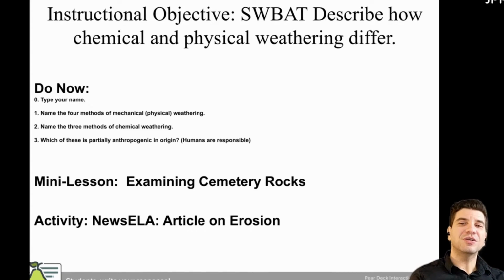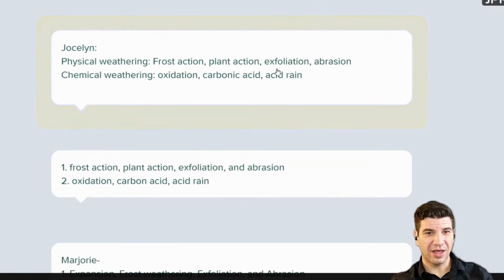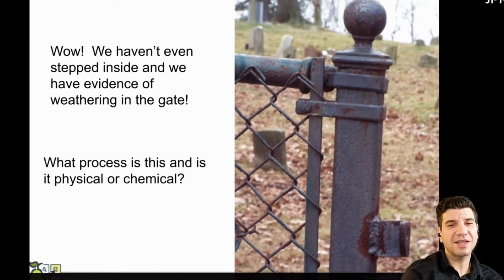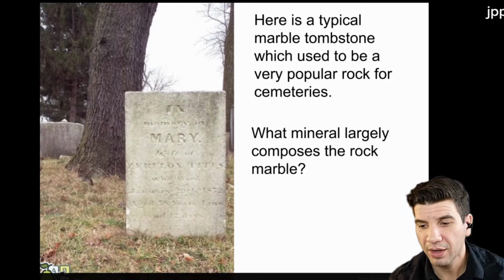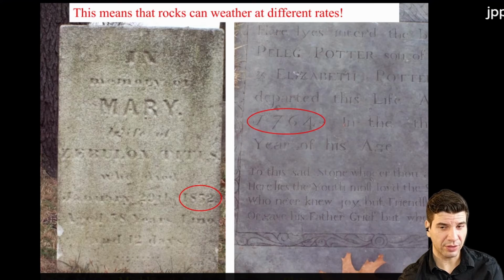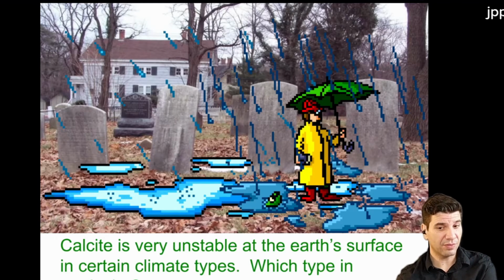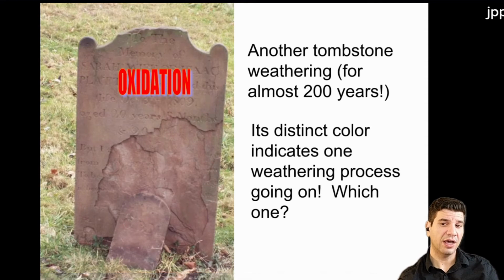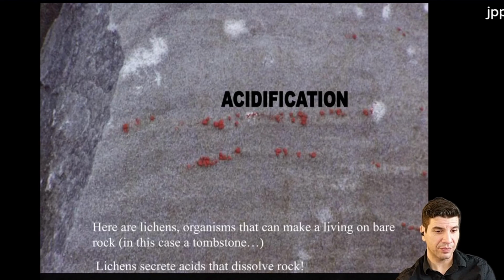3 8 2021 Recorded Lesson